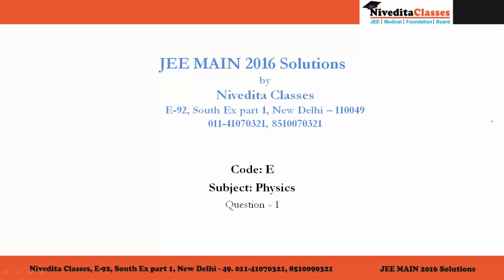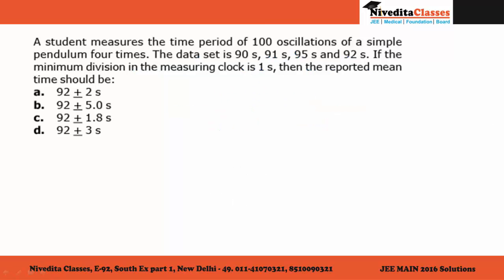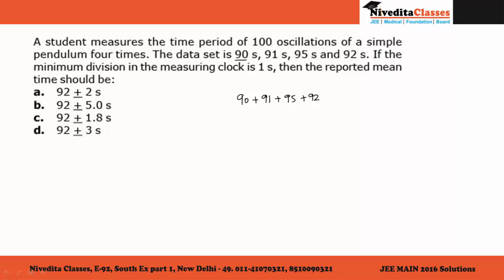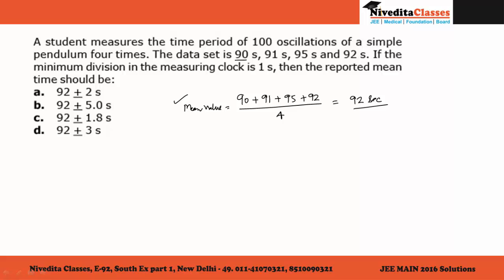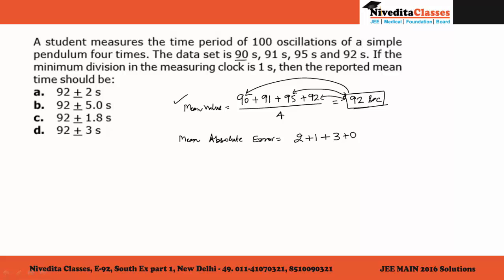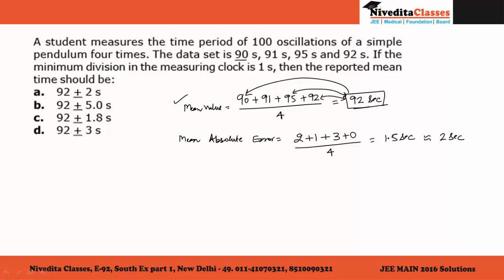JEE Main 2016 Video Solution Physics Question No. 1 [Code E]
Video Solution for JEE Main 2016 Physics Question No. 1 [Code E]

This video is prepared by Nivedita Classes: A premier coaching institute in Delhi for Engineering & Medical Entrance (PMT) exams like IIT JEE Main, JEE Advanced, AIPMT, AIIMS, State PMT, CPMT, BHU-PMT, AFMC & Others.